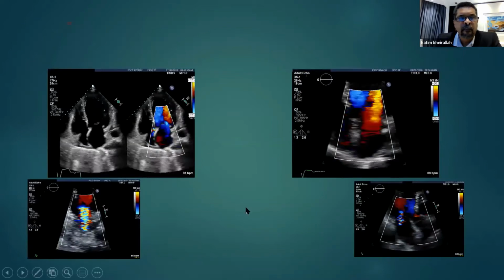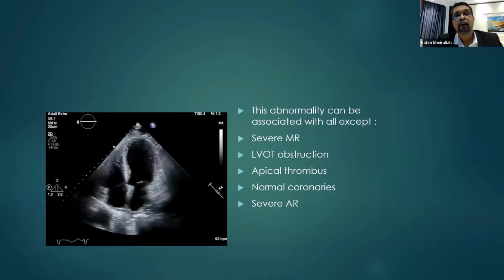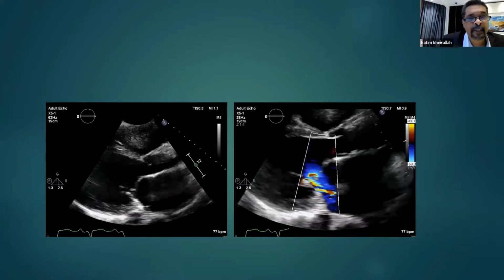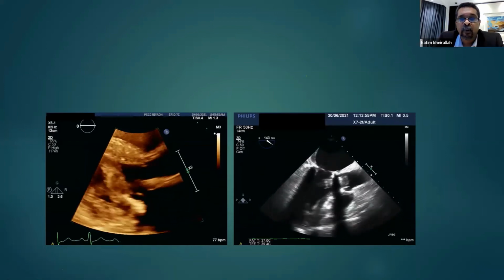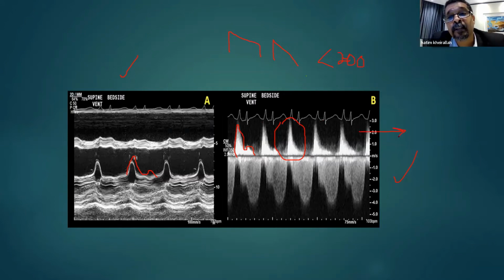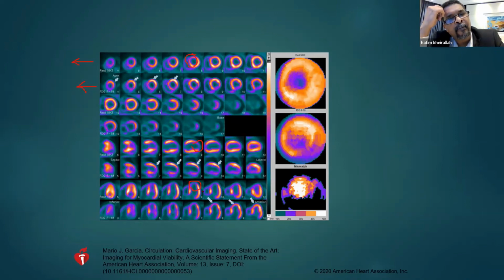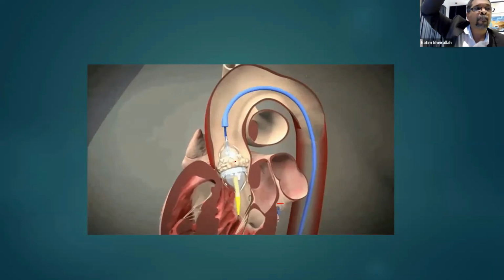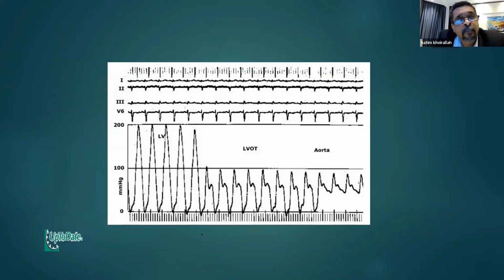cardiac data, Dr. Hatim Kheirallah, 18/12/2021